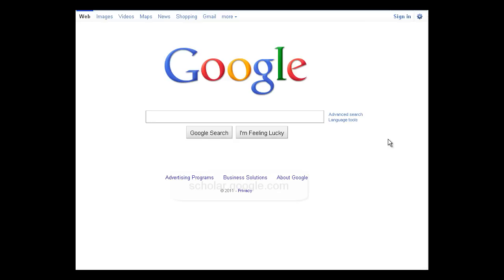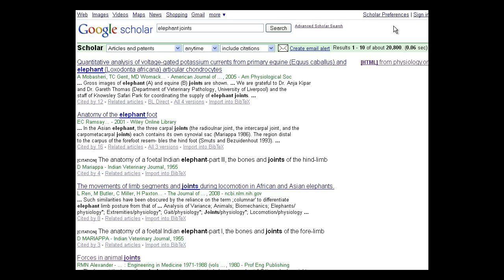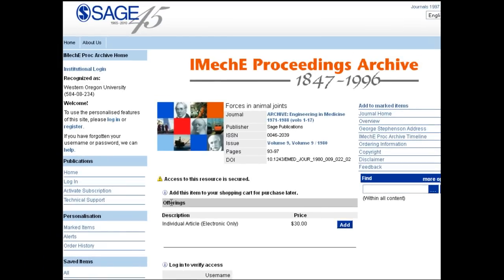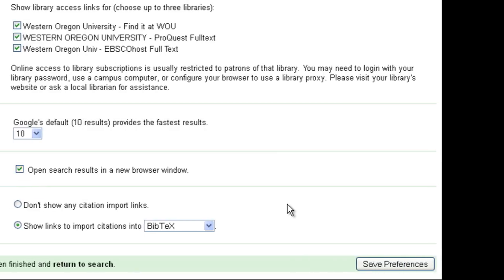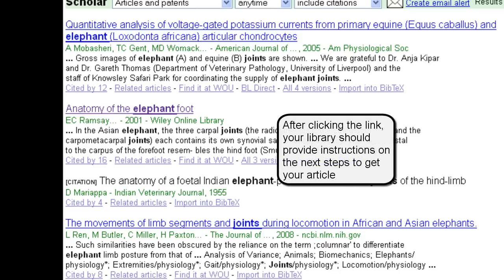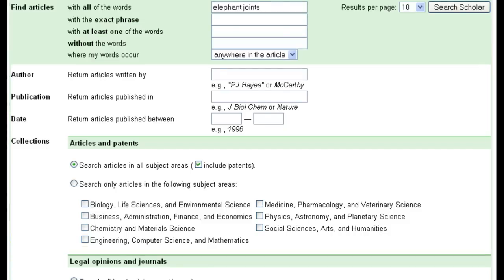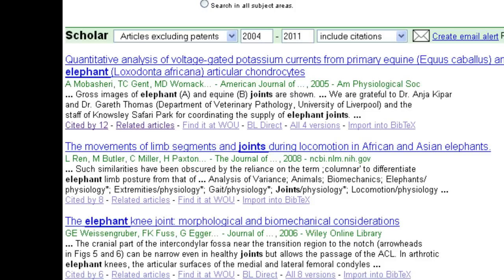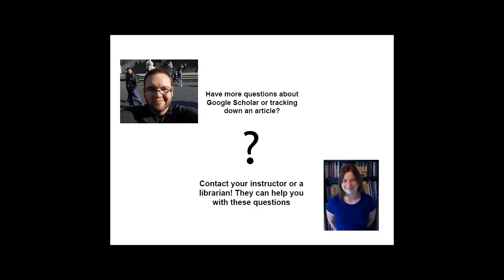Using Google Scholar (CLIP)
This tutorial explains how to use advanced features of Google Scholar.

Created by Michael Baird, Cooperative Library Instruction Project (CLIP)

This tutorial and all other CLIP materials fall under a Creative Commons license feel free to share and remix as long as you attribute CLIP, do not use for commercial purposes, and offer your version under the same license.